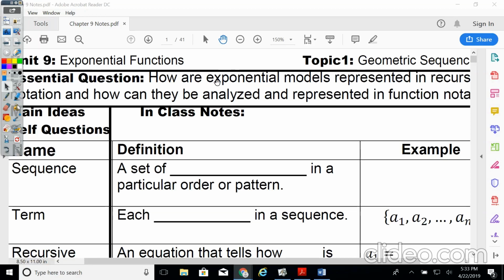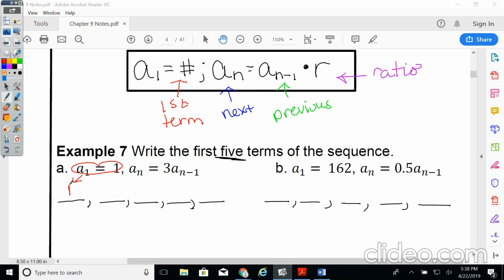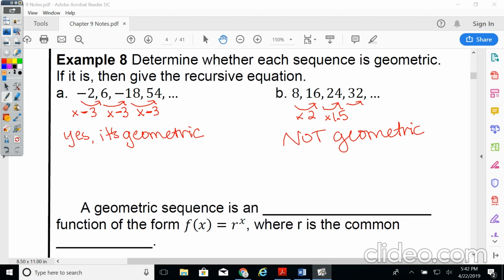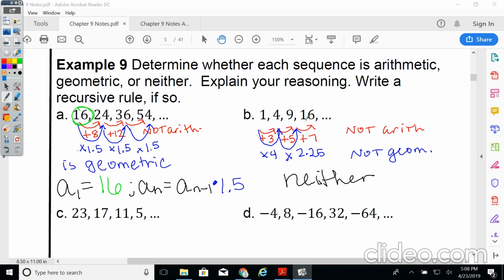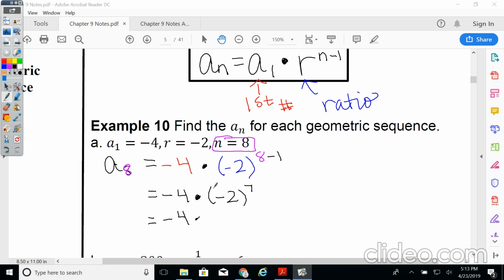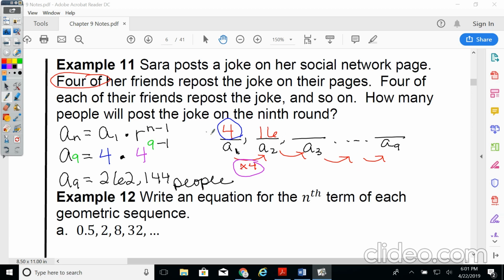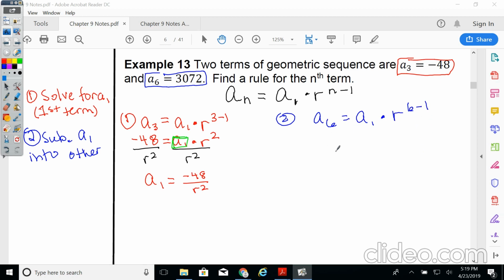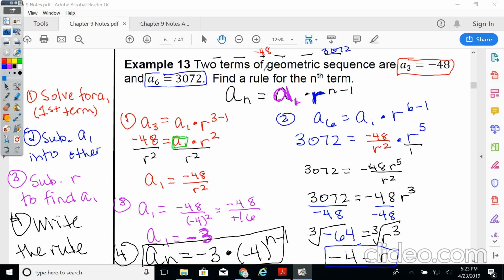Unit 9 Topic 1 Part 2 PreAP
Geometric sequences, recursive and explicit rules